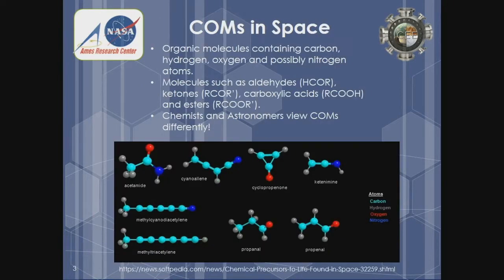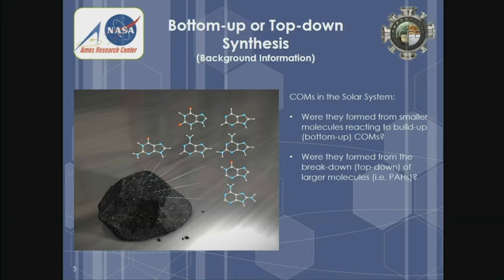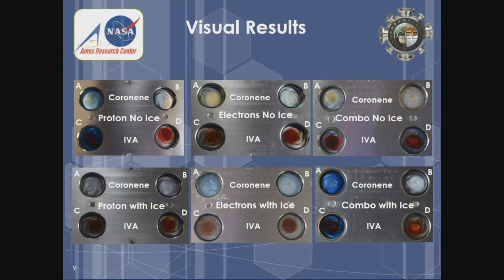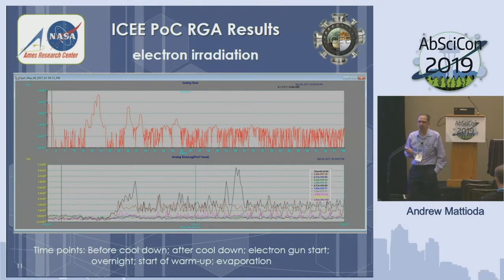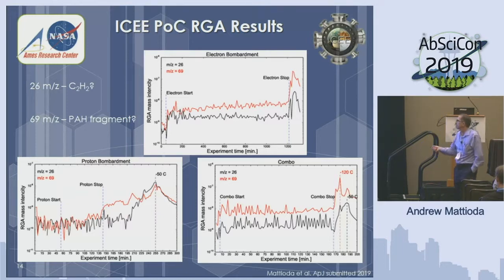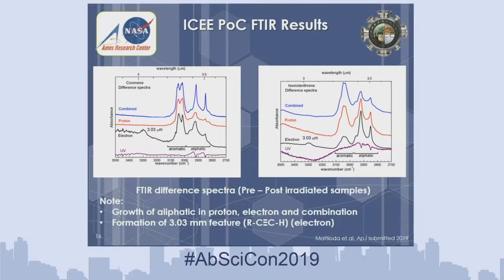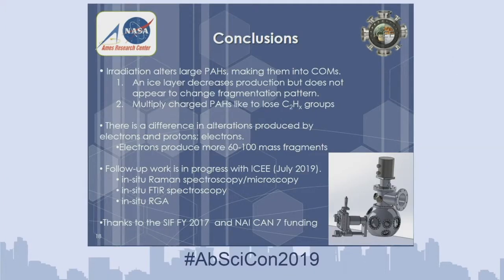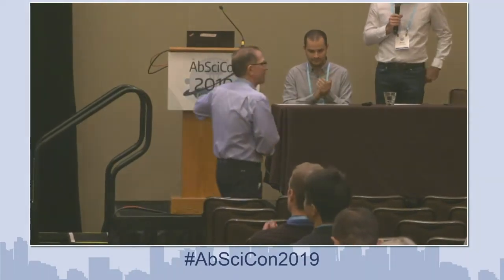AbSciCon 2019 - Room 2 Day 1 - Andrew Mattioda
Formation of Complex Organic Materials (COMs) from PAHs
Presented by Andrew Mattioda